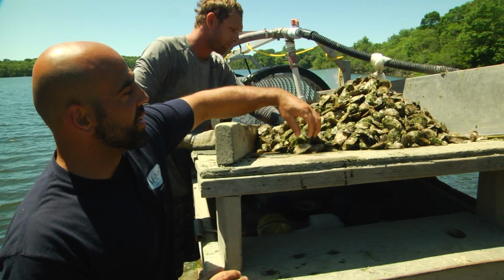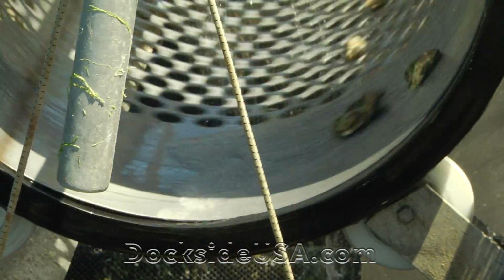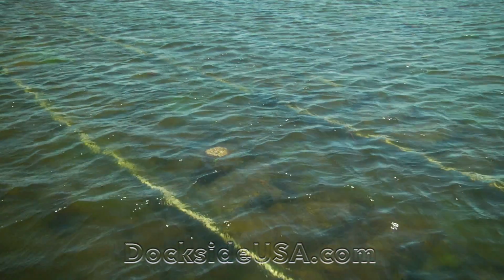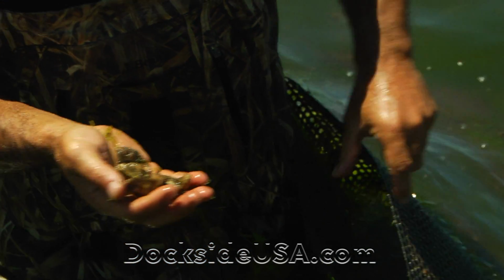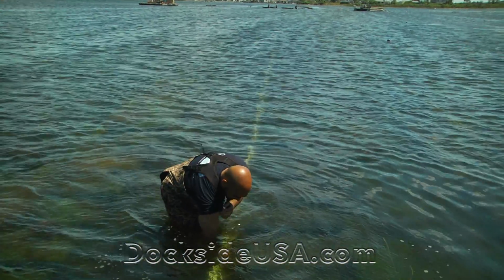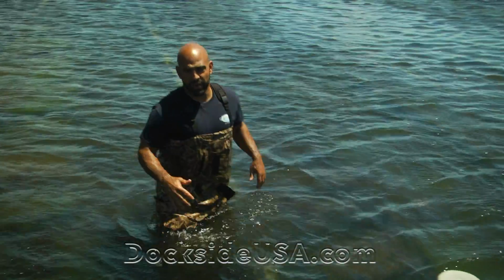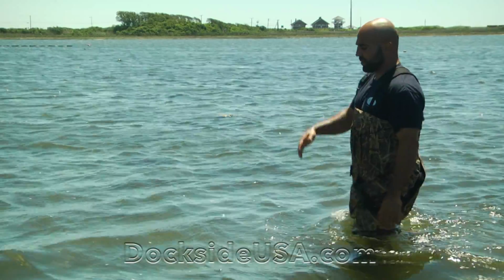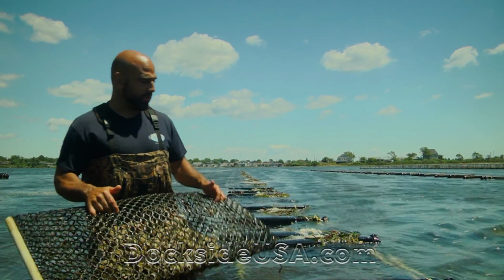Matunuck Oyster Farm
Matunuck Oyster Farm Tour with Perry Raso.